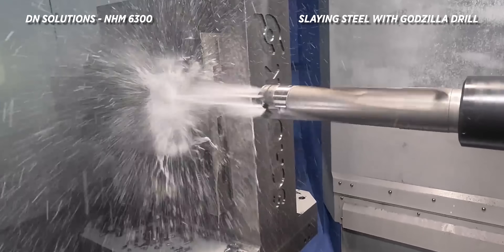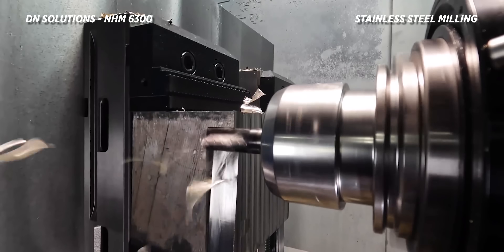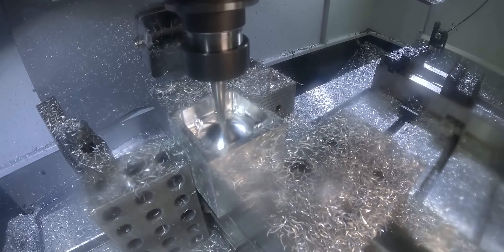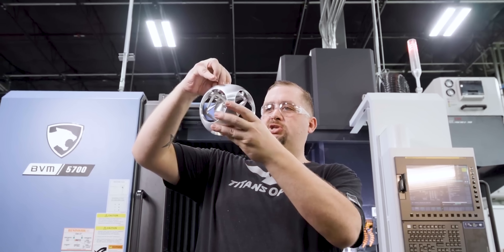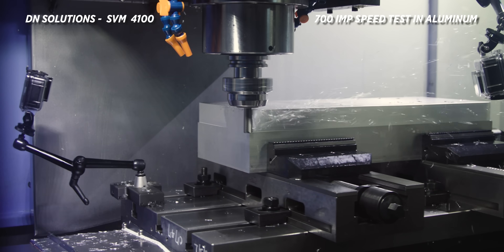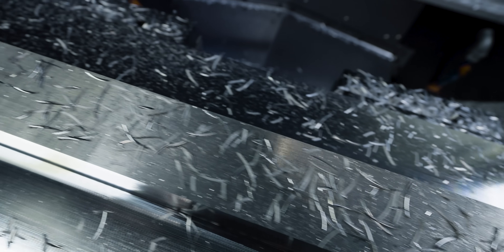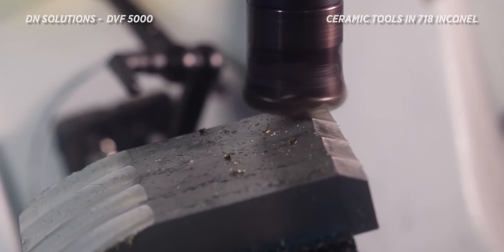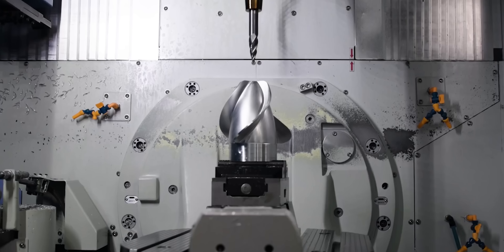Destructive CNC Machining Compilation | ASMR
Insane cuts in Inconel, Steel, Aluminum and Titanium! DN Solutions! From massive drilling and metal destruction to intricate details in design, we are pushing the limits with the best of the best CNC machining on DN Solutions Machines. Hope you like chips!

00:00 DN Solutions NHM 6300
02:59 DN Solutions DVF 8000 T
03:59 DN Solutions DNM 5700 L
05:10 DN Solutions BVM 5700
08:22 DN Solutions SVM 4100
09:43 DN Solutions SMX 3100 ST
12:39 DN Solutions DVF 5000